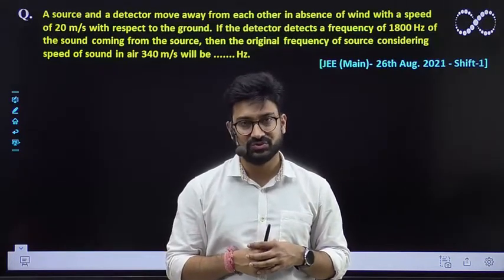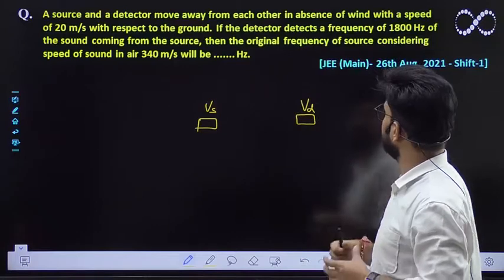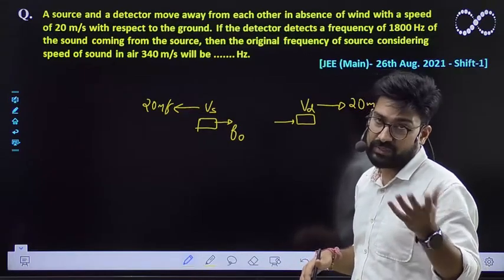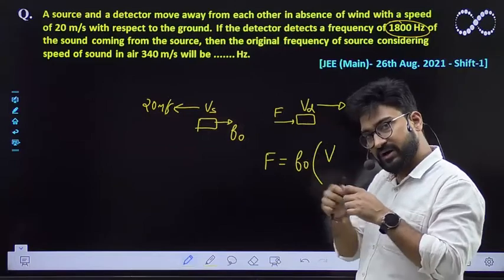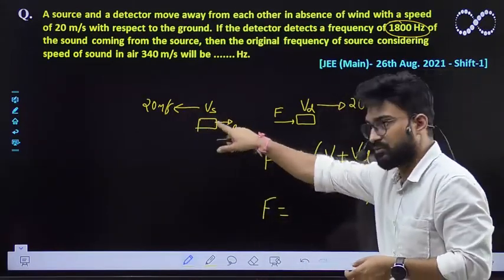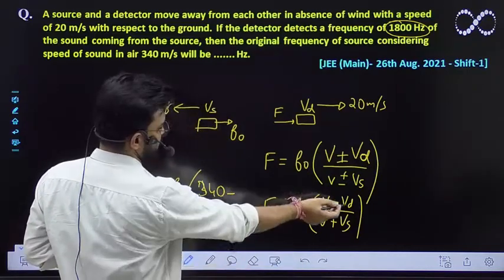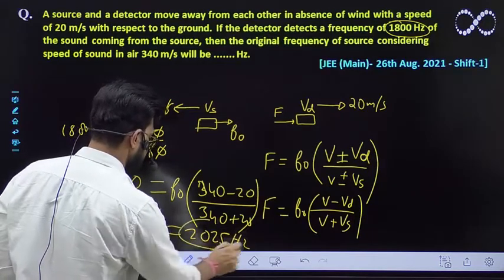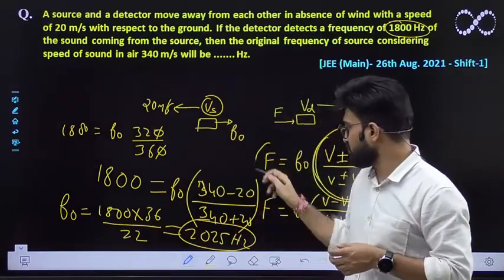A source and a detector move away from each other: Doppler effect [JEE (Main)- 26th Aug. 2021 ]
A source and a detector move away from each other in absence of wind with a speed of 20 m/s with respect to the ground. If the detector detects a frequency of 1800 Hz of the sound coming from the source, then the original frequency of source considering speed of sound in air 340 m/s will be Hz.

[JEE (Main)- 26th Aug. 2021 - Shift-1]